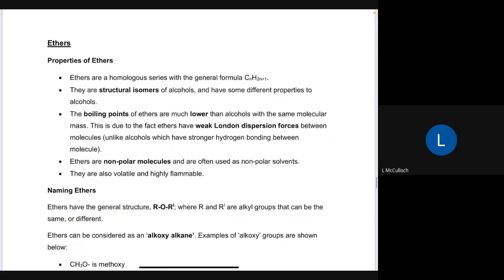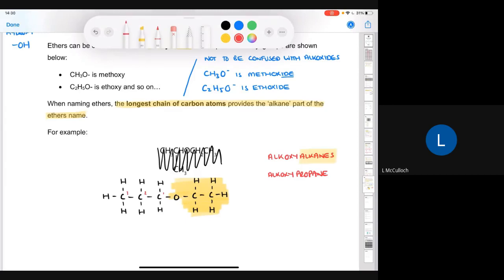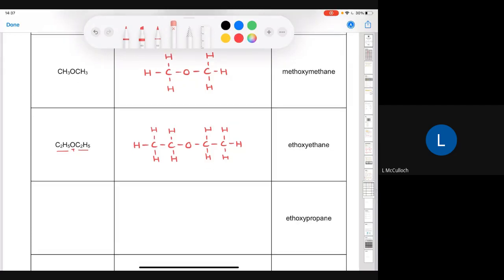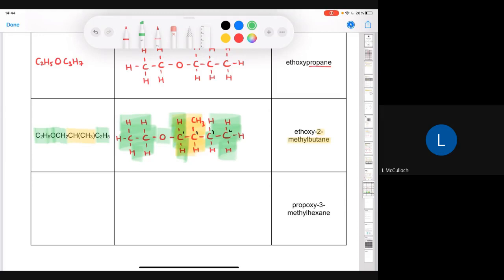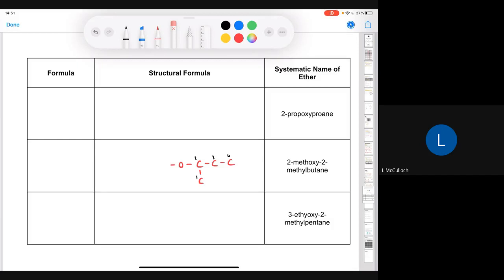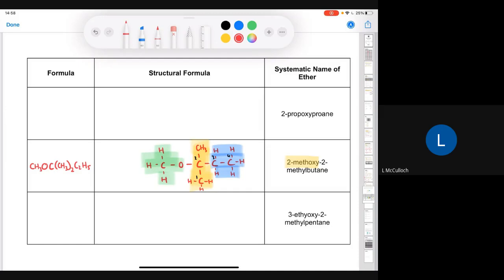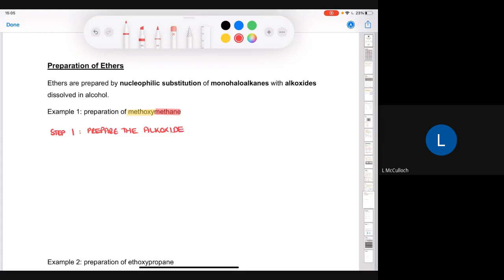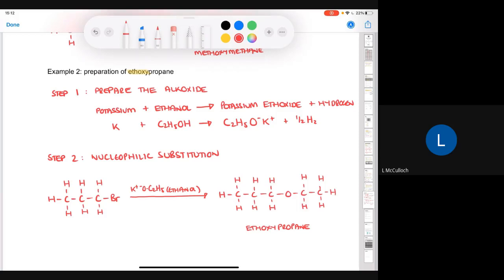AH Organic Synthesis Lesson 7: Ethers